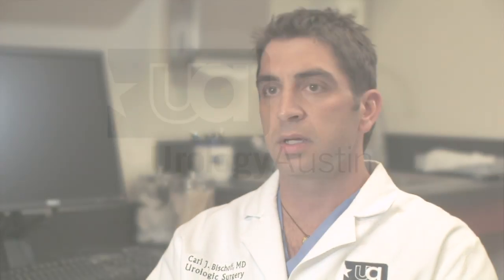Dr. Carl Bischoff - Robotic Surgery For Urological Conditions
Dr. Carl Bischoff at Urology Austin discusses the uses and benefits of robotic surgery for urological conditions